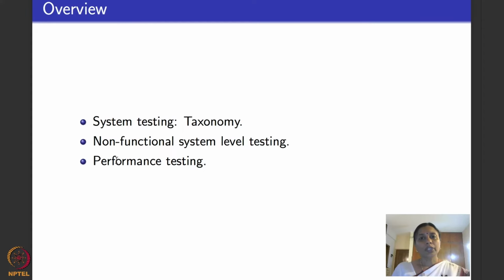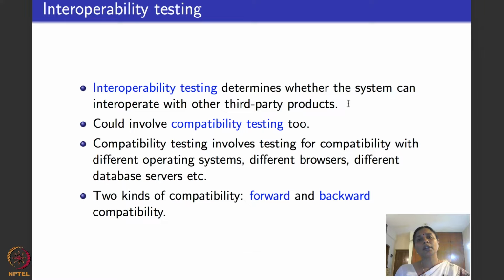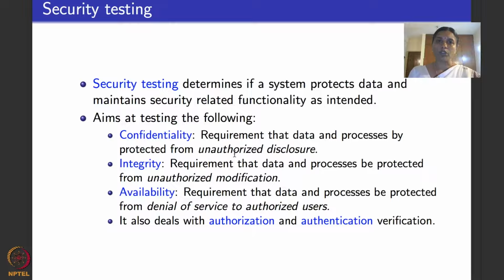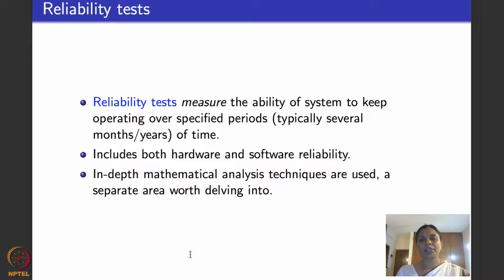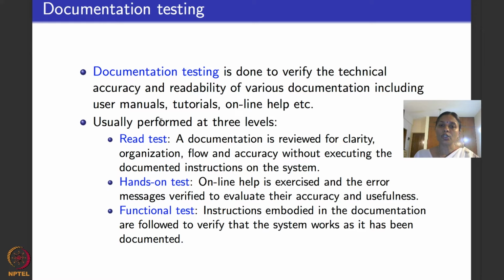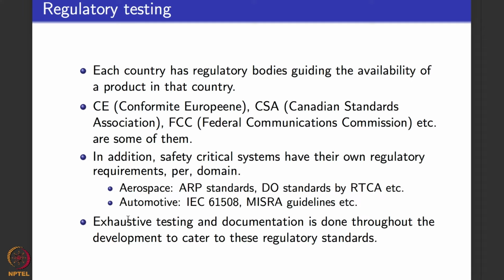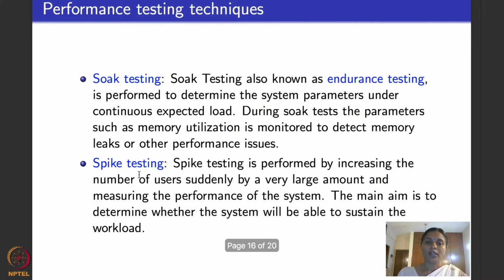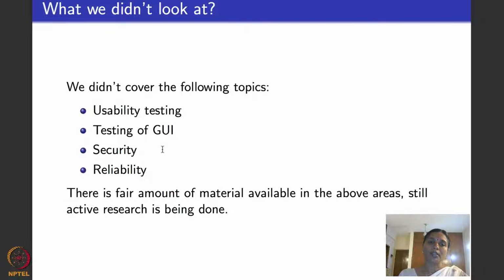Non-Functional System Testing